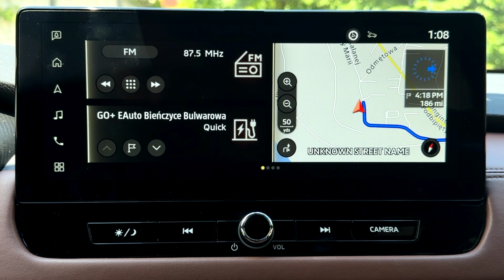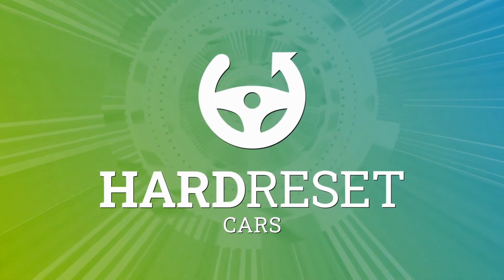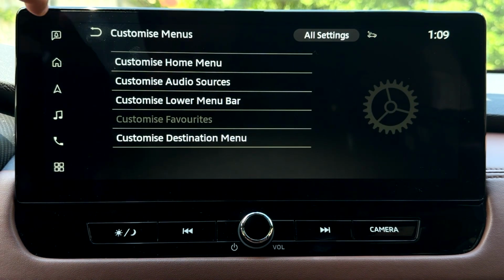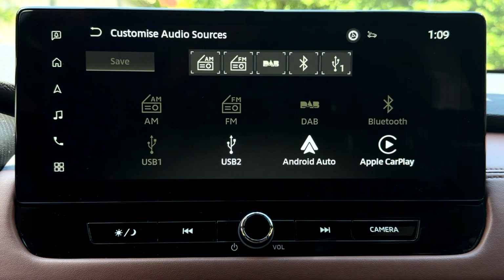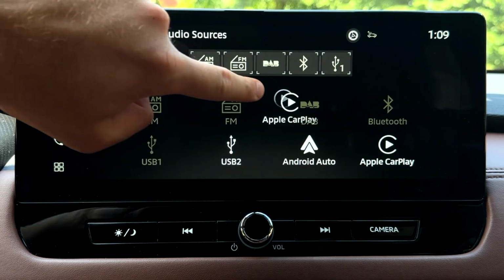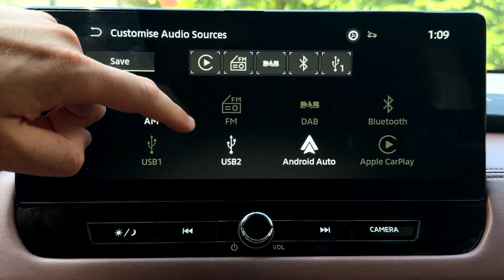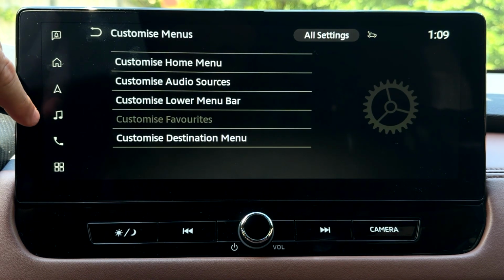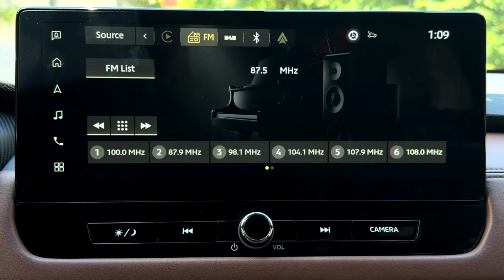MITSUBISHI Outlander IV - How to Customize Audio Source Menu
In this short video I show how to customize the audio source menu on a MITSUBISHI Outlander IV. You will learn how to open the Home screen, go to Settings, choose "Customize menus" and then "Customize audio source". I demonstrate dragging Apple CarPlay and Android Auto into the shortcut slots, replacing AM or USB, and saving the changes so the Music button shows your preferred audio options. This quick walkthrough makes it easy to personalize your car's audio shortcuts and get faster access to the services you use the most.

How to customize audio source menu on MITSUBISHI Outlander IV?
How to add Apple CarPlay or Android Auto to MITSUBISHI Outlander IV audio menu?
Where is the Customize menus → Customize audio source setting on MITSUBISHI Outlander IV?

0:00 Introduction — overview of the Outlander IV
0:04 Open Home screen and tap Settings
0:12 Select "Customize menus"
0:18 Tap "Customize audio source" and press OK
0:26 Drag items to replace AM or USB with Apple CarPlay / Android Auto
0:49 Tap Save and test with the Music button
0:55 Outro — subscribe and thumbs up